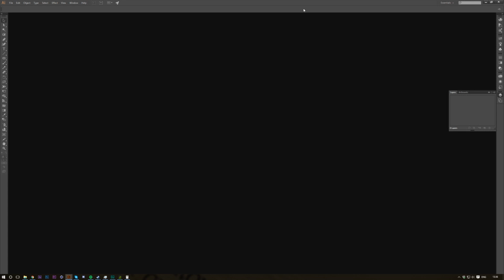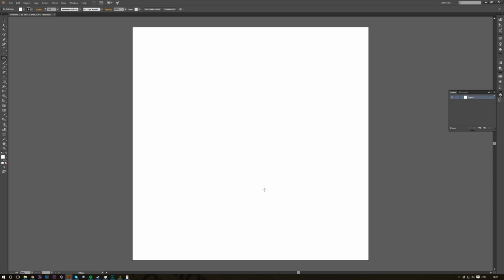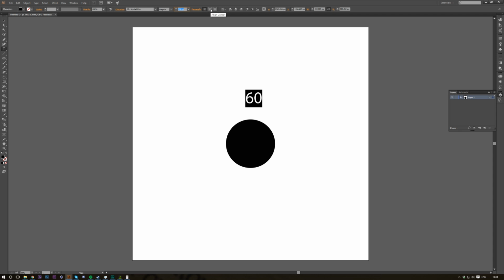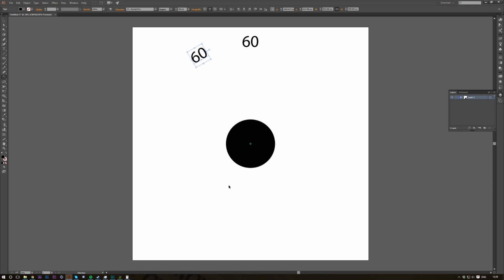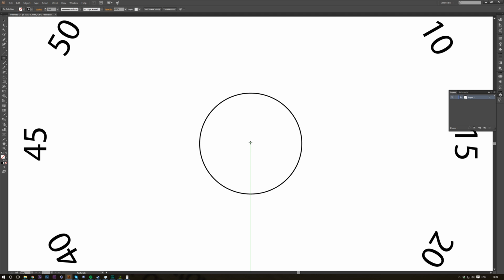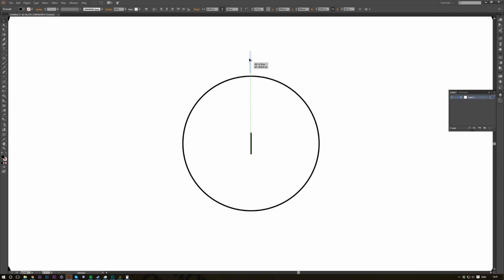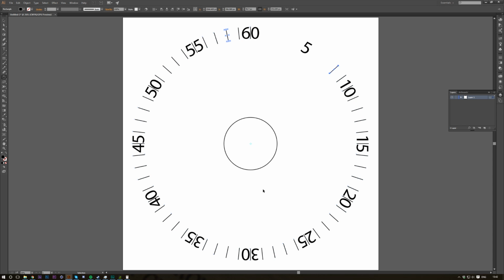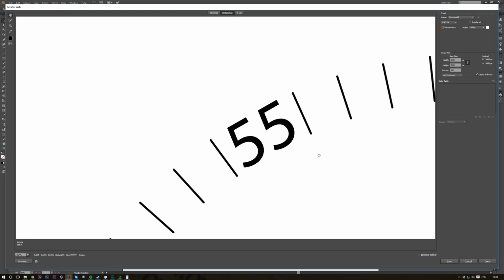Watch Face in Illustrator Tutorial